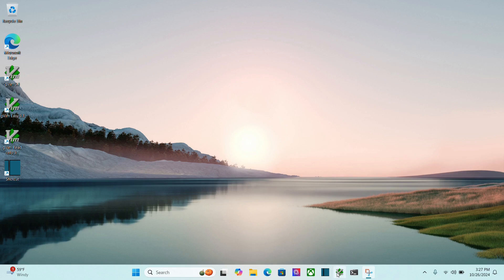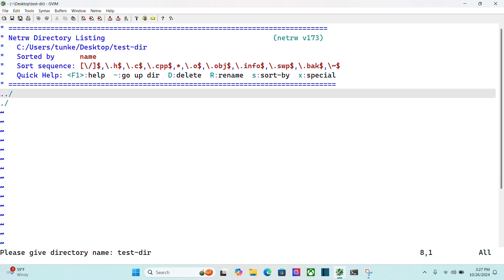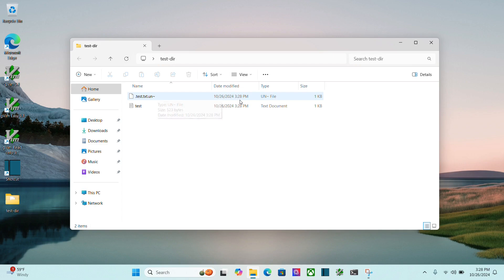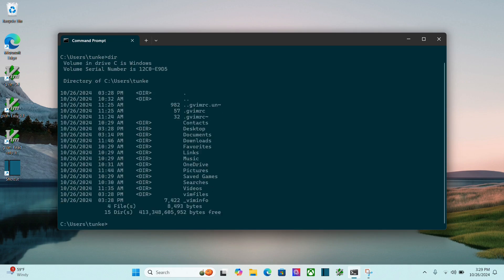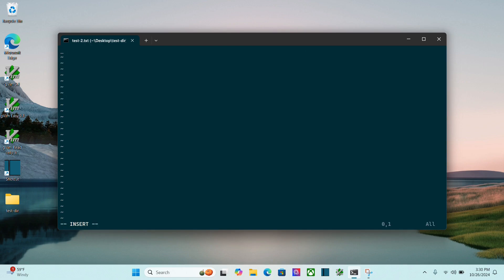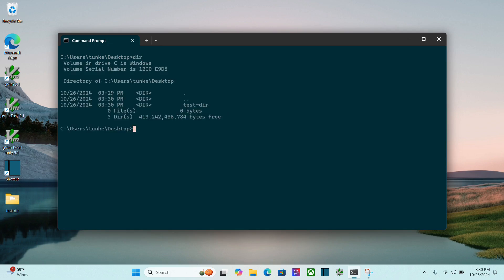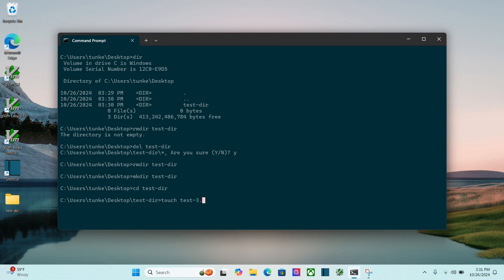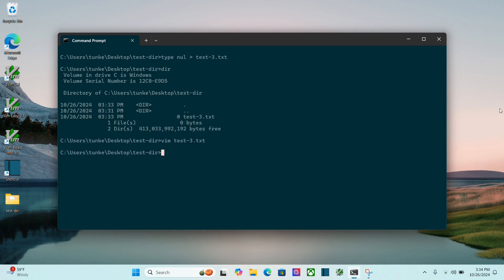How to Create a Folder and File with VIM in Windows 11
In this video, I show you how to create a folder and file in Windows 11 via GVIM and VIM.

To learn how to install VIM on Windows 11 (without WSL) please check out this video: